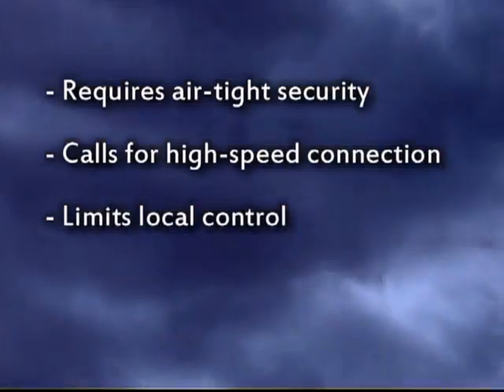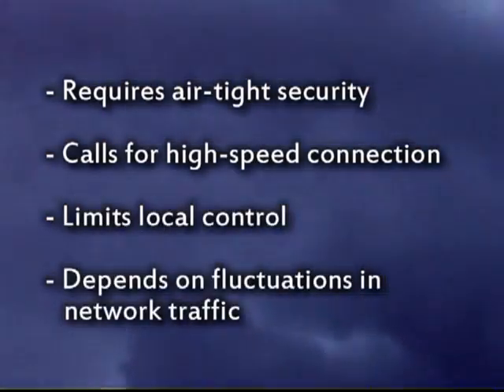Cloud Computing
Cloud Computing is gaining traction among business and employers due to its cost saving potential - especially in this tight economy.

Awareness around cloud computing continues to increase. As cloud computing moves beyond pure hype and into the beginning of mainstream adoption, the questions from users are changing. NYSSBA's research on cloud computing continues to be multidisciplinary and wide ranging.

NYSSBA's new research report explores the ins-and-outs of this technology.